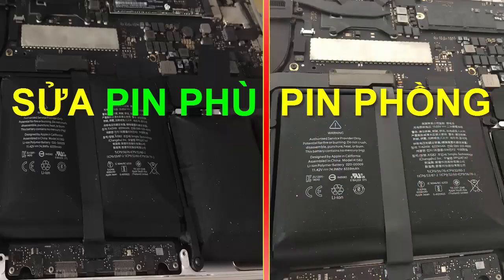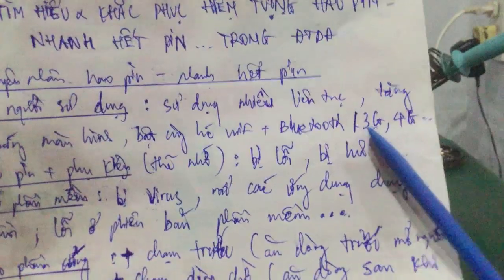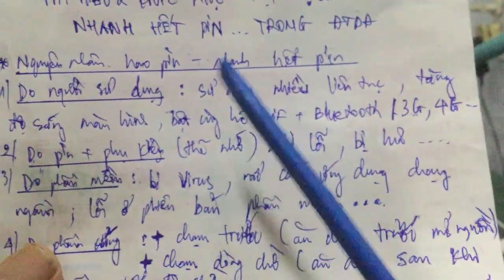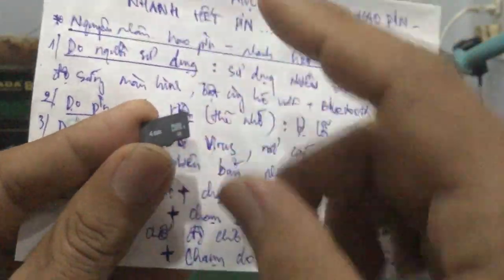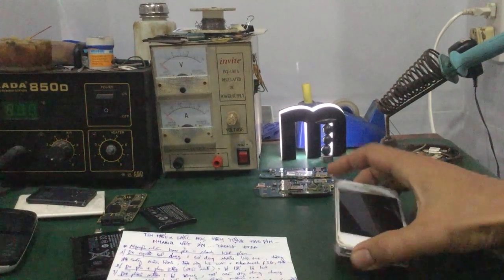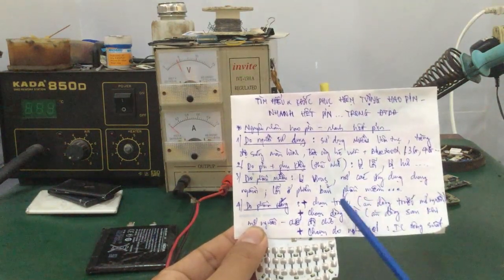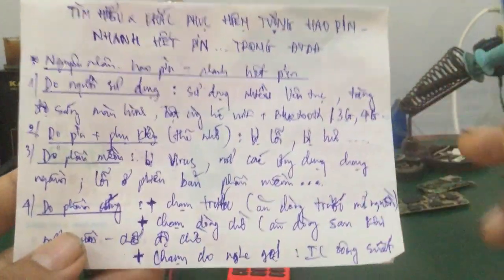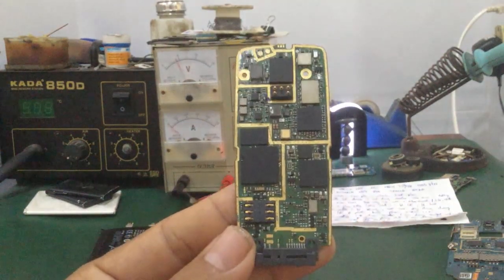Linh Bảo TV - Kiểm Tra Điện Thoại Bị Hao Pin - Nhanh Hết Pin … Tìm Hiểu 4 Nguyên Nhân Làm Hao Pin !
- Video hướng dẫn cách kiểm tra điện thoại di động bị hao pin ( hao nguồn ) bằng bộ cấp nguồn cho điện thoại … chỉ qua 2 bước đơn giản , ai cũng làm được !!!